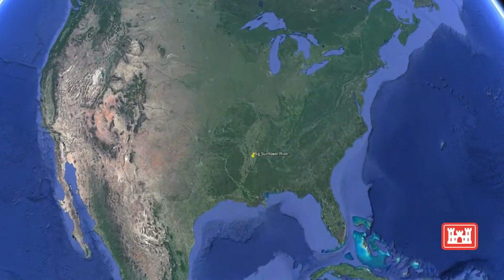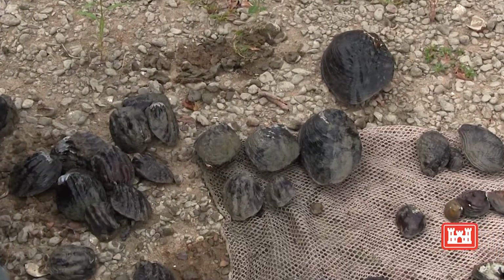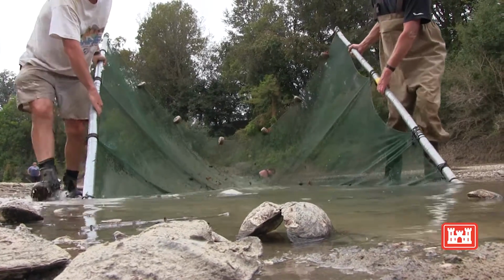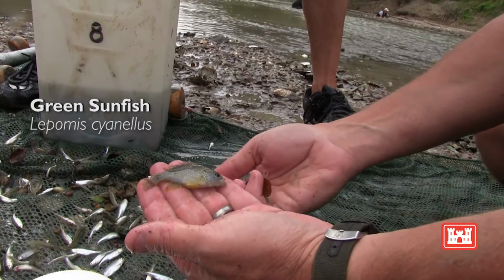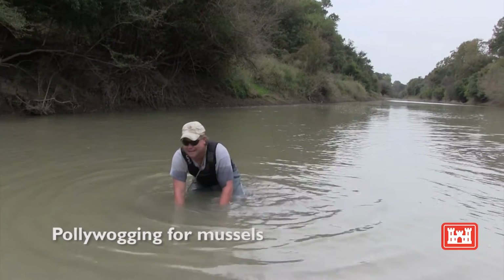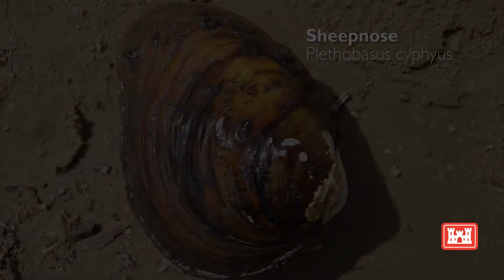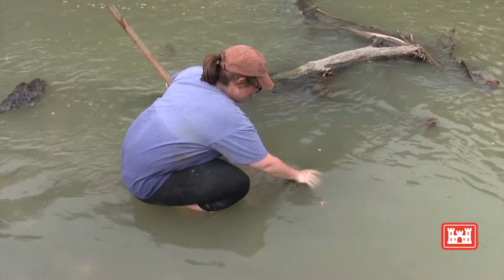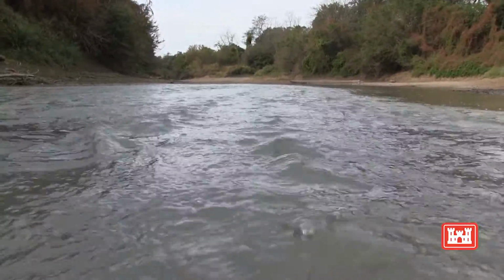Delta Streams 1.27.17 1080p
The Fish Ecology Team at the U.S. Army Engineer Research and Development Center in Vicksburg, Mississippi, has been working for 25 years studying fish, freshwater mussels and macroinvertebrates in  streams throughout the Yazoo River Basin, commonly called the Yazoo Delta. This video focuses on one reach of the Big Sunflower River near Indianola that has gravel substrates, perennial flow and riparian vegetation, three limiting factors for stream health.